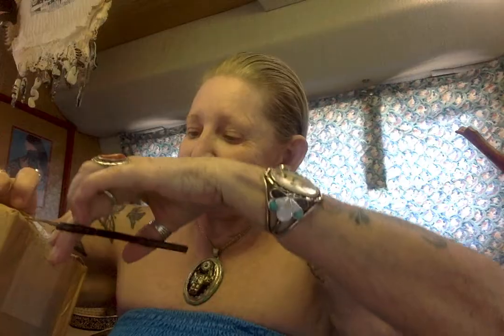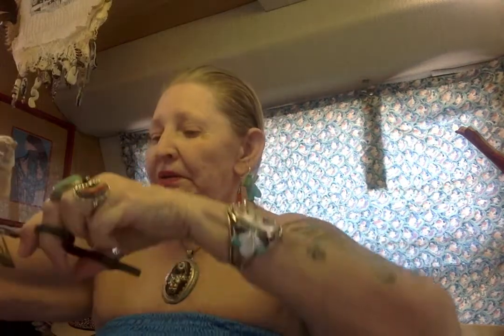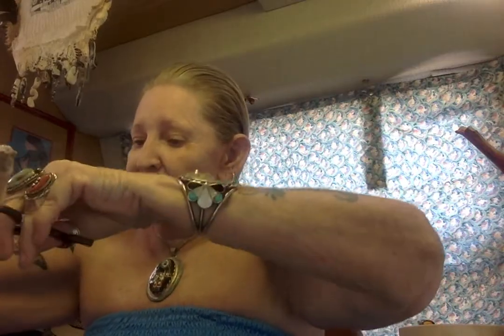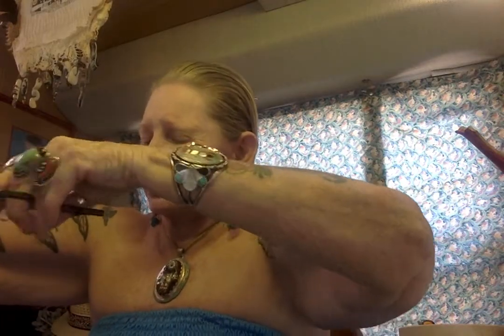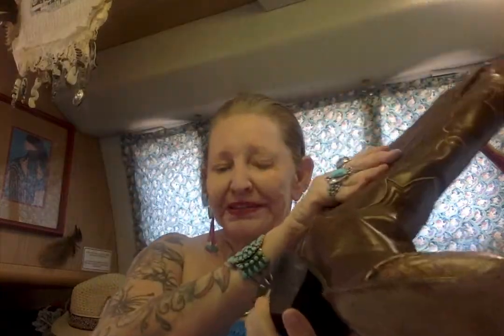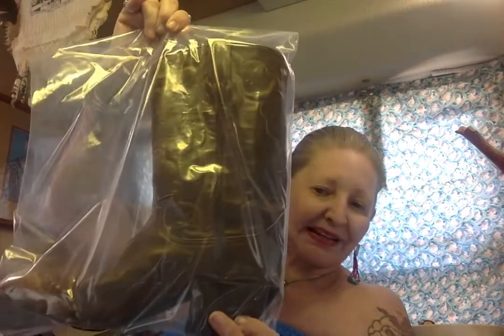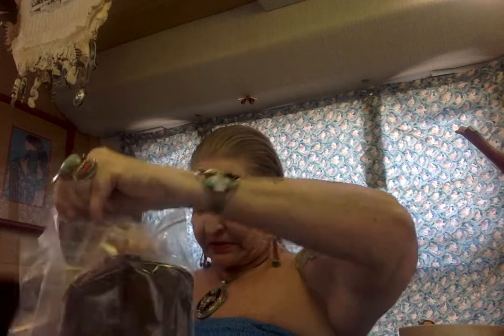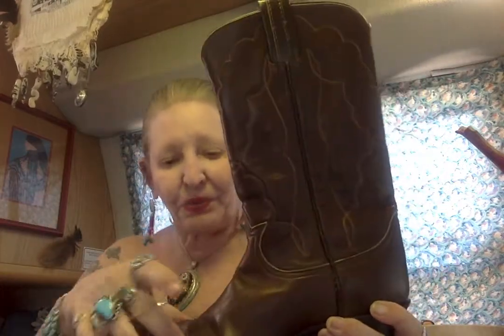Western Boots Chit Chat. ----- Ganga Tarot -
--- For Energy Work, Albums and Readings Info.